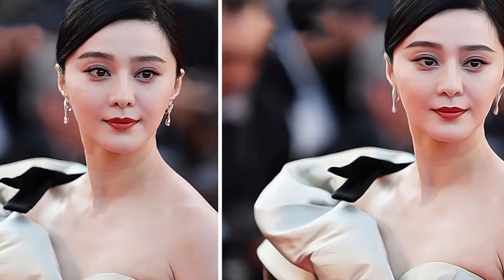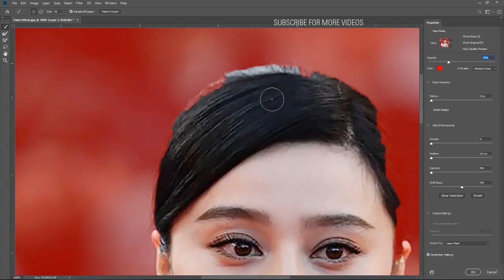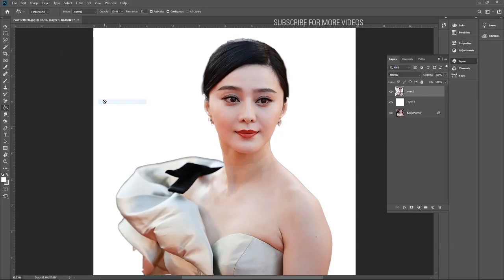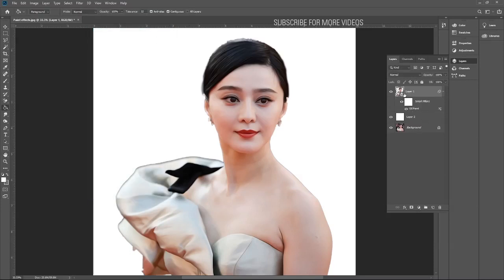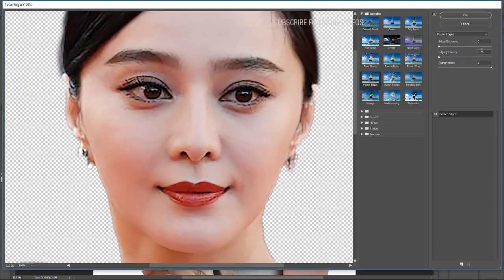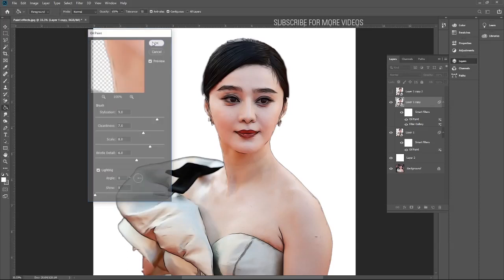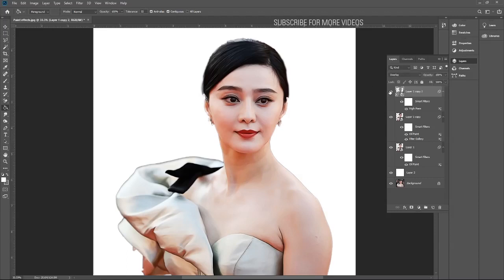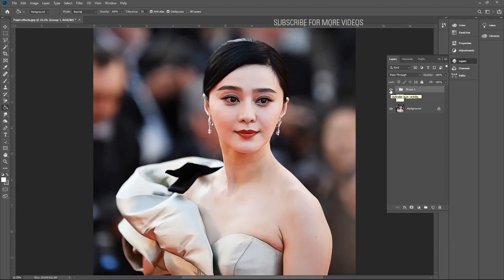Change Your Photo To Oil Painting Effects or Digital Painting, Smudge Painting. In English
Professional Adobe Photoshop Tips and Tricks Tutorial Series by Adobe Photoshop Certified Expert:
In this Photoshop tutorial you will learn how to change a normal photo to oil paint or smudge painting in Photoshop CC.
If you have questions, feel free to write it down in comments section and I will answer them accordingly.